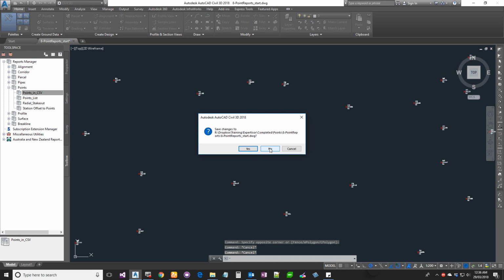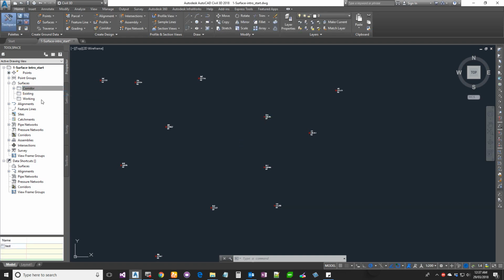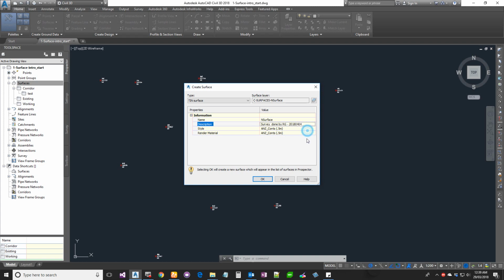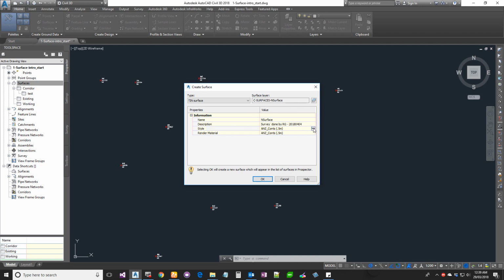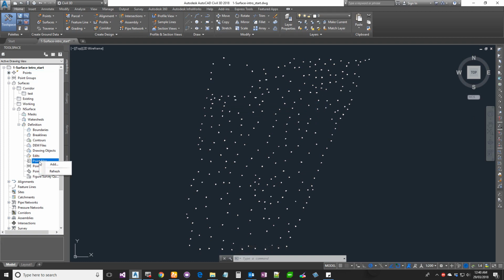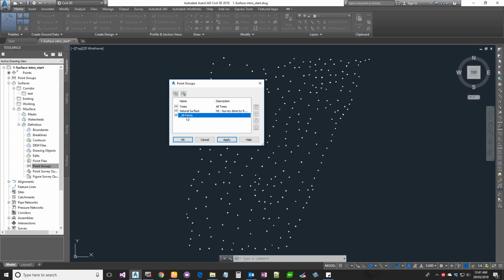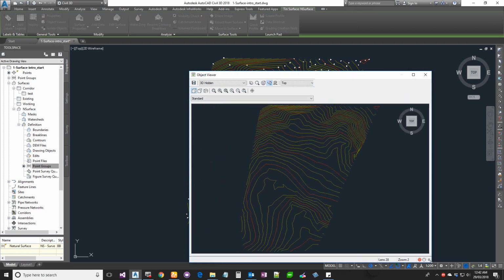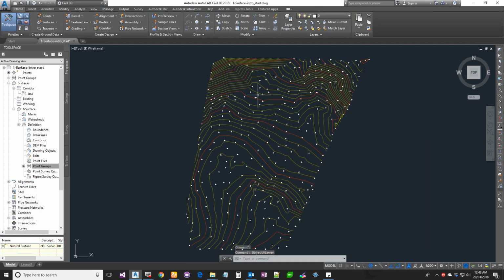introduction to Civil3D Surface